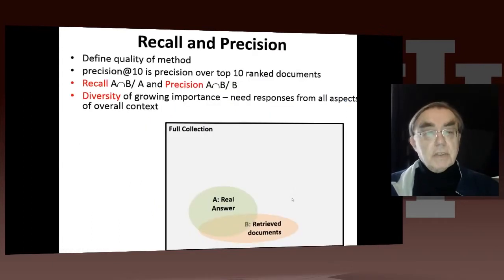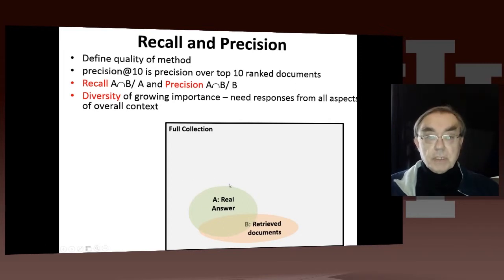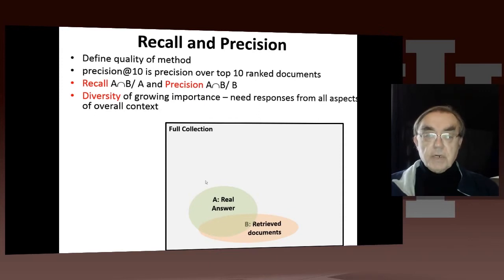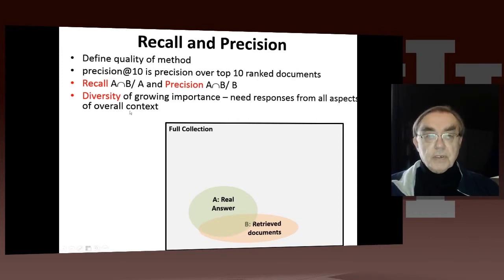Big Data Course Spring Unit 25 Lesson 5 Information Retrieval Web Search 720p